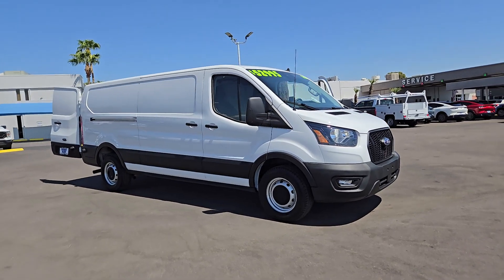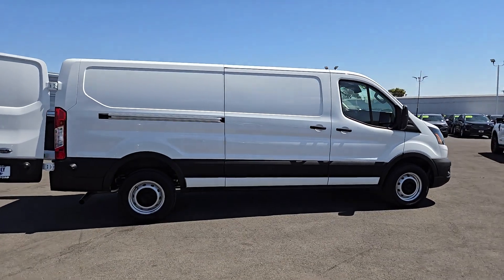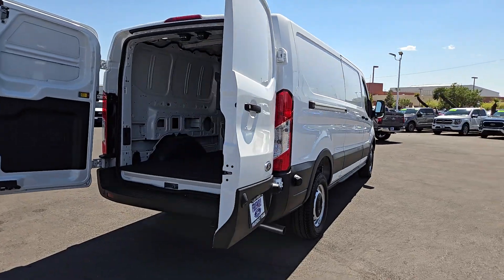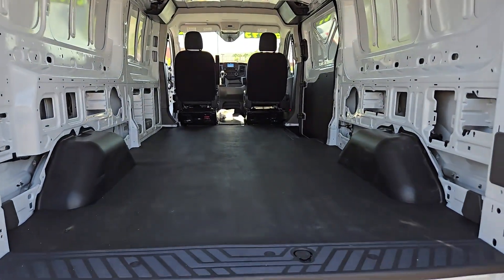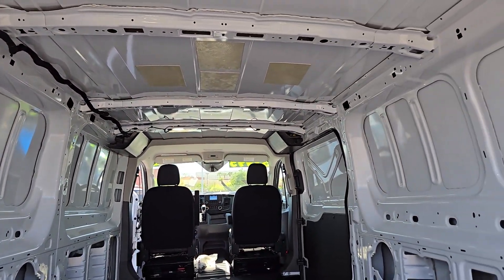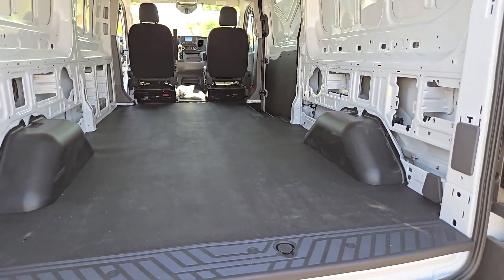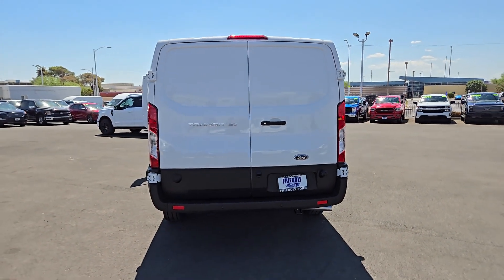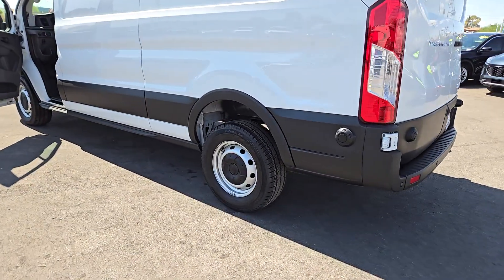Used 2024 Ford Transit-150 Base Las Vegas, Bullhead City, St. George, Havasu, Pahrump, NV 202535A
Oxford White Used 2024 Ford Transit-150 Base  available in Las Vegas, Nevada at Friendly Ford. Servicing the Bullhead City, St. George, Havasu, Pahrump, NV area.

Friendly Ford
660 N Decatur Blvd

Clean CARFAX. Certified. Oxford White RWDbrbrWelcome to Friendly Ford! Located in Las Vegas NV Friendly Ford is proud to be one of the premier dealerships in the area. Odometer is 1543 miles below market average!brbrFord Gold Certified Details:brbr  * Limited Warranty: 12 Month/12000 Mile (whichever comes first) after new car warranty expires or from certified purchase datebr  * Warranty Deductible: $100br  * Vehicle Historybr  * Powertrain Limited Warranty: 84 Month/100000 Mile (whichever comes first) from original in-service datebr  * 172 Point Inspectionbr  * Roadside Assistancebr  * and 22000 FordPass Rewards Points to use toward first two maintenance visitsbr  * Transferable Warranty